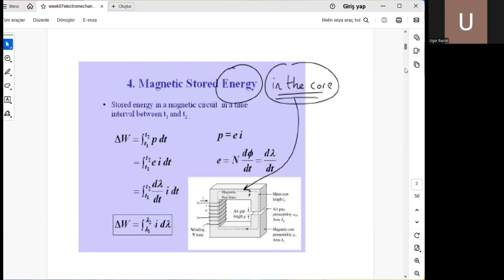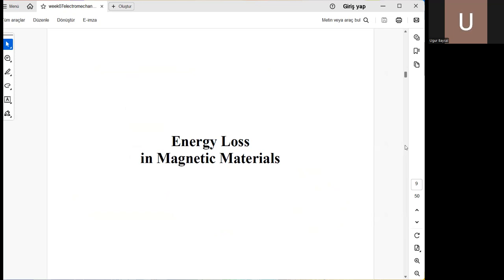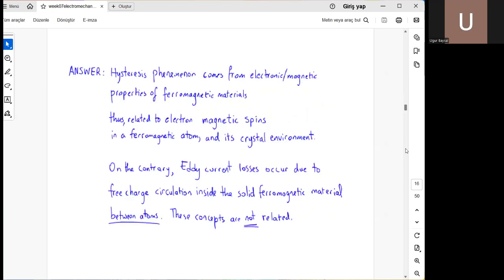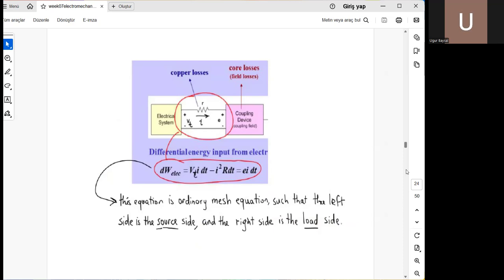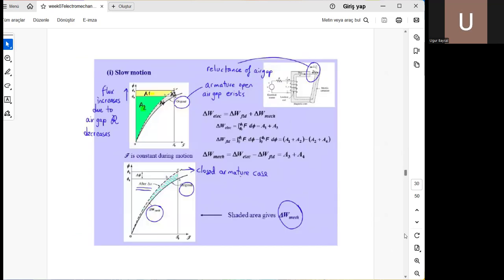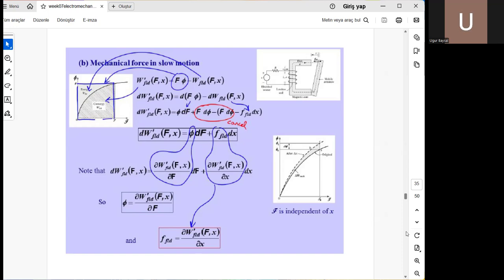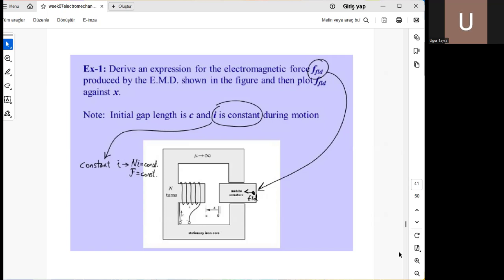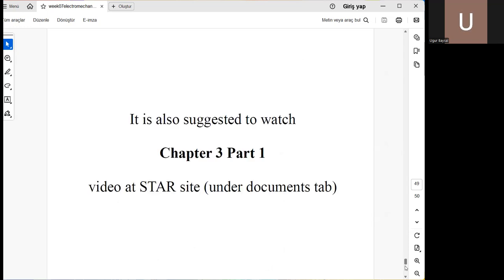ele361 lecture video week07 (2024)